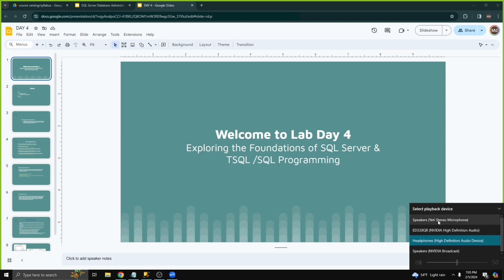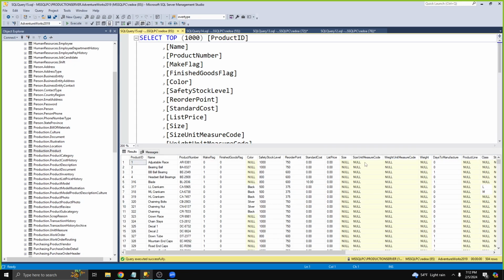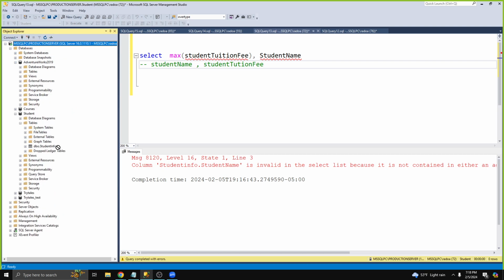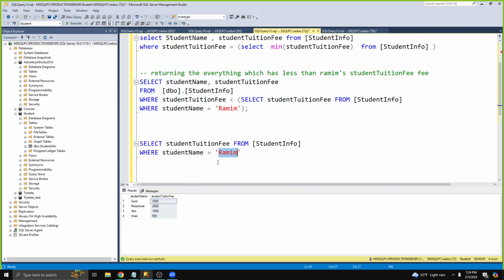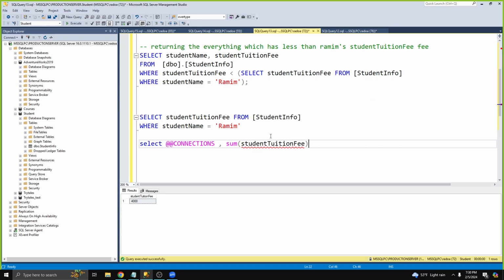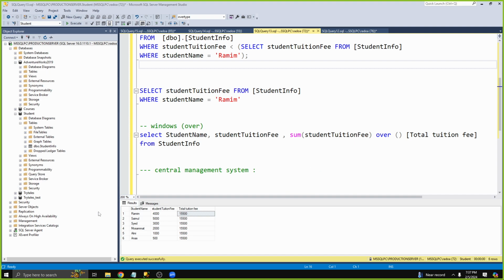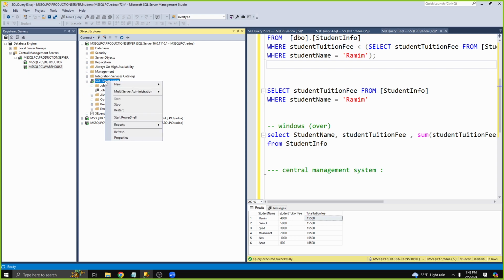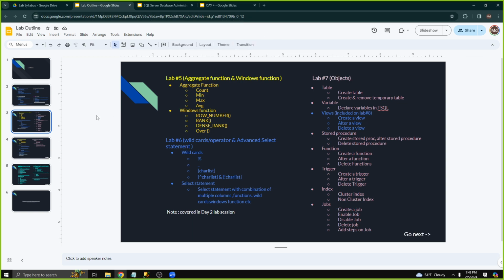SQL/TSQL Programming/Querying - Part 3